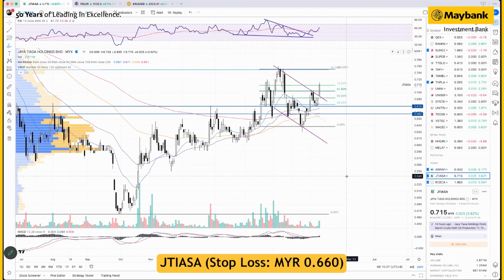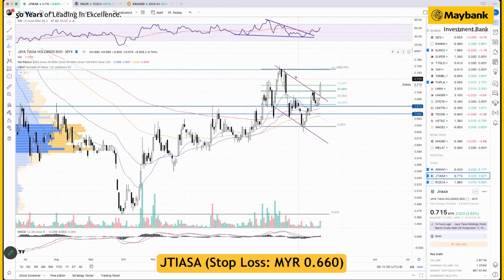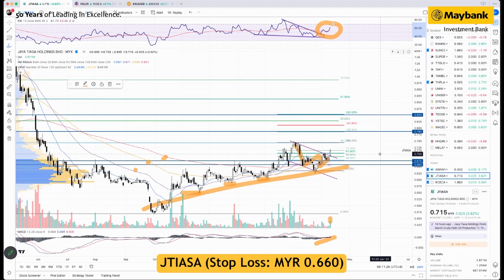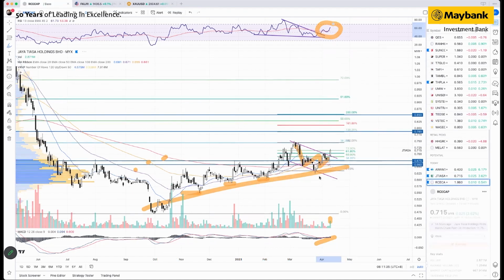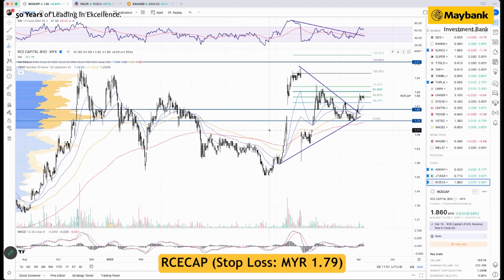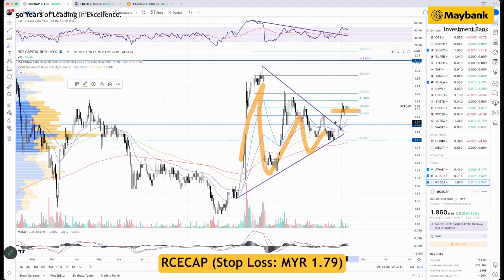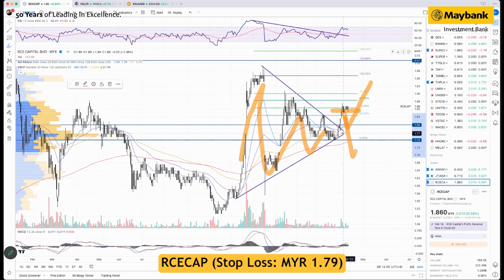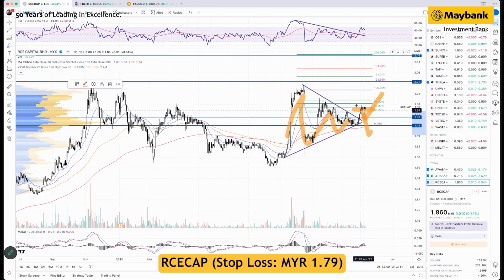Nik's Daily Technical Analysis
Join Maybank Investment Bank's Senior Chartist, Nik Mohd Ihsan as he shares his top Malaysian technical stock picks for today | 12/4/23.